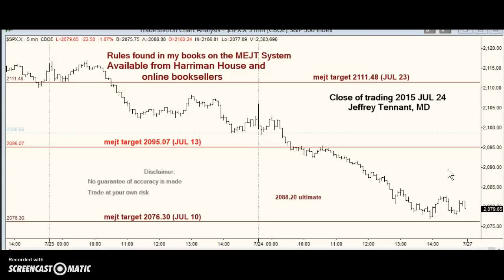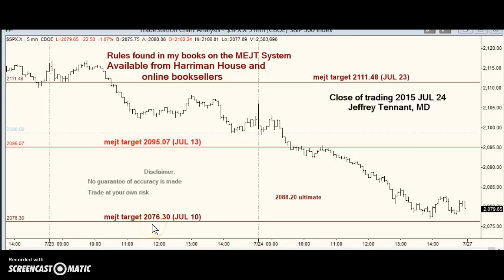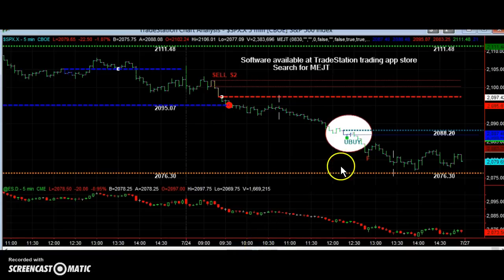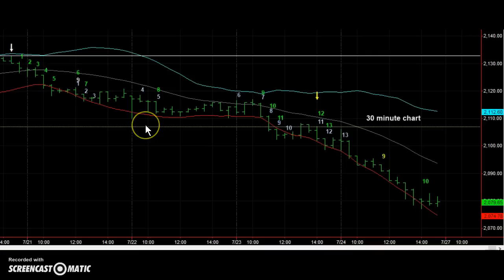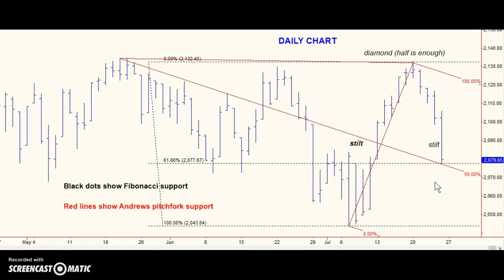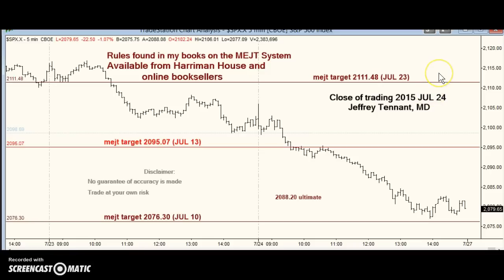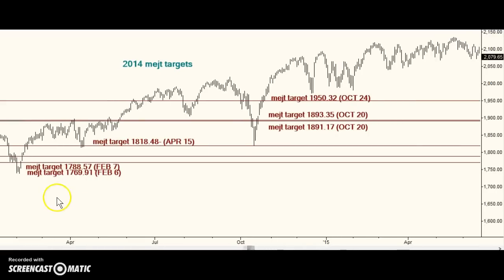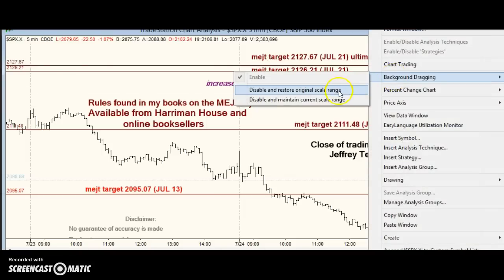JUL 25 mejt video